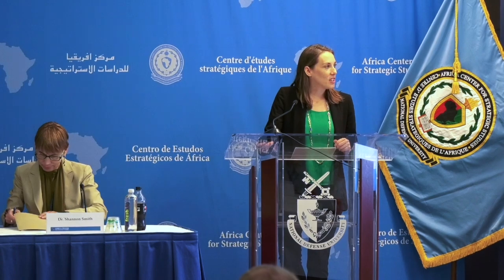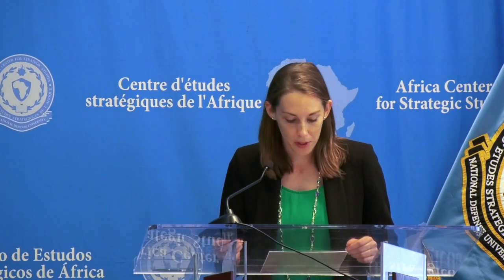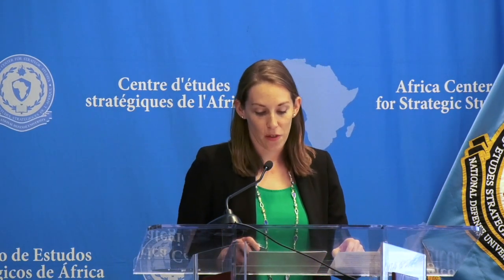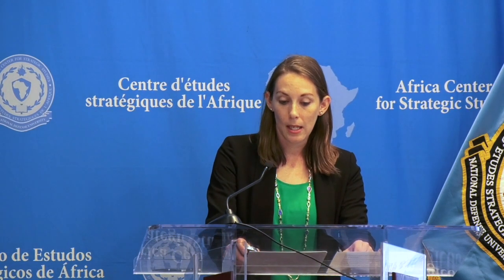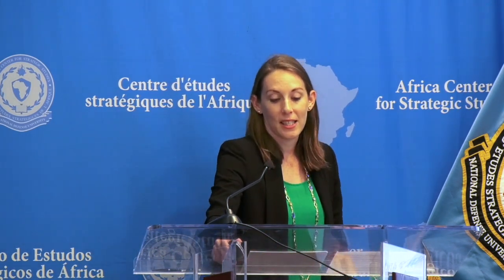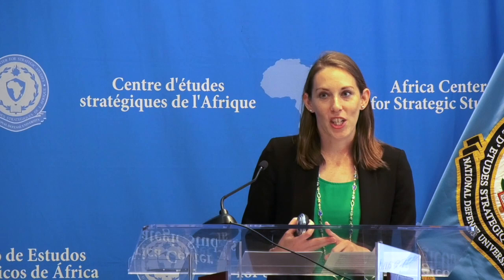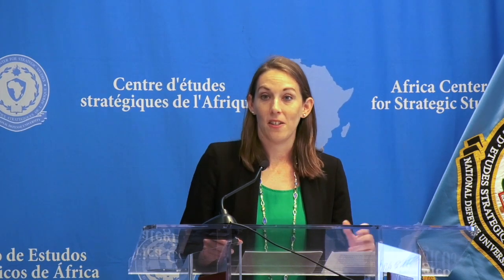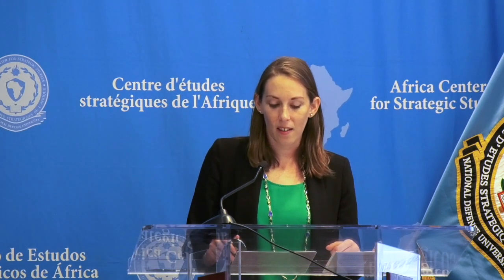Citizen and Community Security – Catherine Lena Kelly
Dr. Cat Kelly gives an overview of the shift in emphasis in African security since independence: from territorial security, to regime security, to human security. A key part of human security is citizen security, which emphasizes protecting civil, political, and human rights, crime prevention, and quality of life. She gives examples of taking citizen- and community-based approaches to dealing with security challenges in Africa.

If you found this video useful, please let us know by clicking "Like".